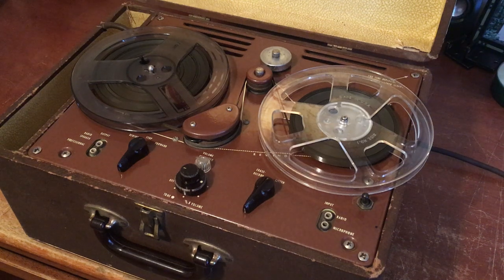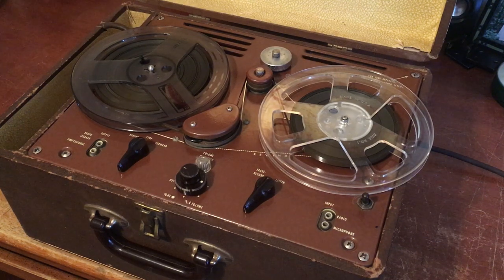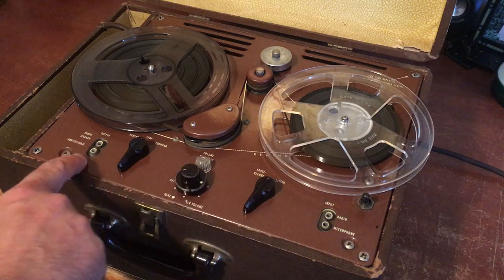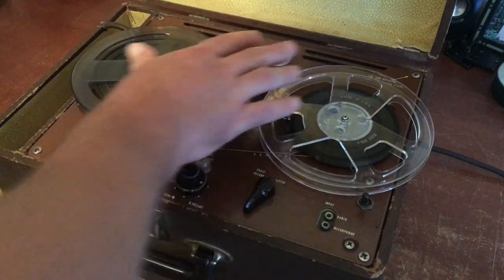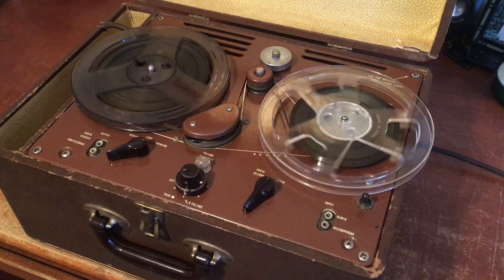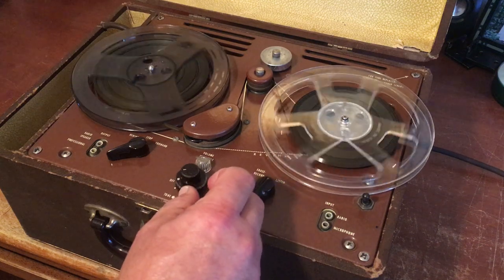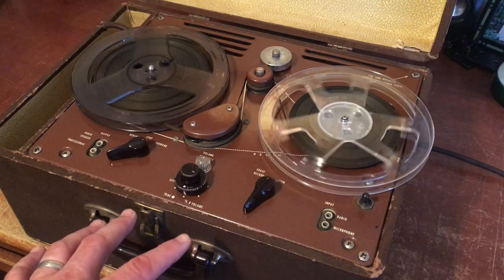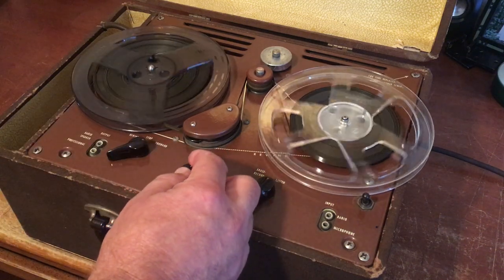Eicor 115 Vacuum Tube Reel to Reel. 1955